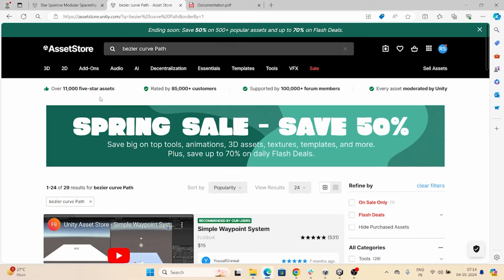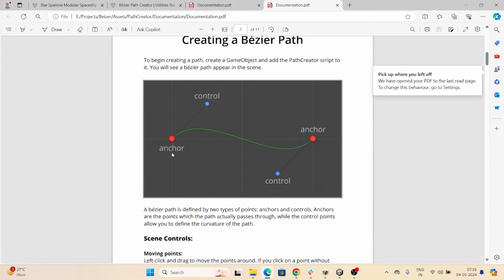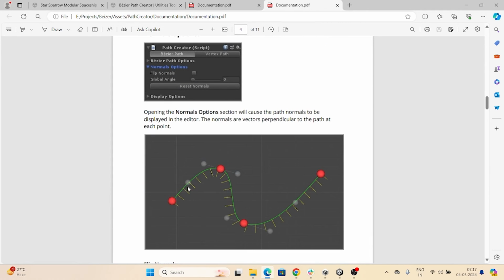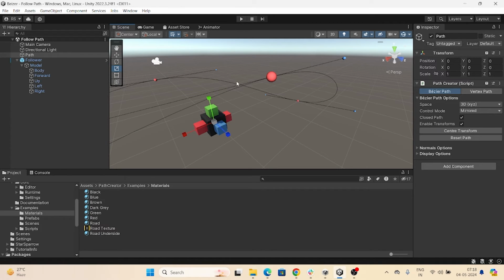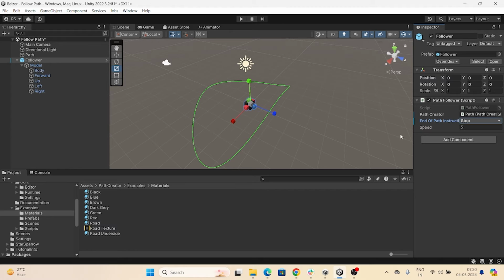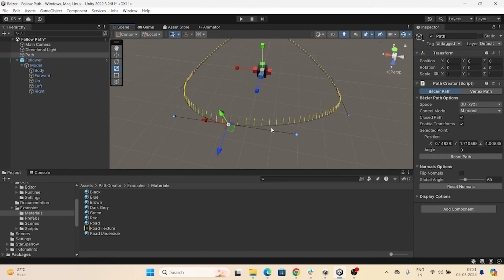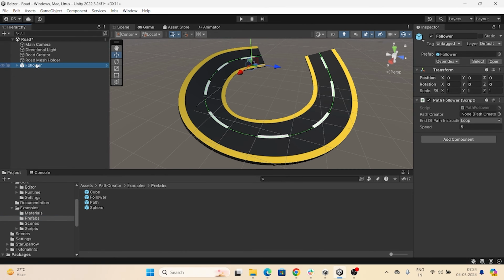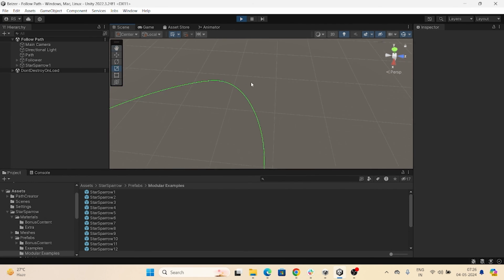Unity Tutorial: Spaceship Flight Using Bézier Path Creator | Nested Mango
Embark on an interstellar journey in Unity with our latest tutorial on guiding a spaceship using the Bézier Path Creator. This tutorial is ideal for developers and enthusiasts looking to add dynamic and smooth flight paths to their space-themed games or simulations.

In this tutorial, you will learn:

How to integrate the Bézier Path Creator into your Unity projects.
Step-by-step instructions on setting up and customizing Bézier paths for spacecraft navigation.
Tips and tricks to enhance the flight dynamics and visual appeal of your spaceship.
Whether you're developing an arcade space shooter or a sci-fi exploration game, this video provides the tools and knowledge necessary to create compelling flight trajectories that will captivate your players. Join us as we explore the possibilities of Bézier curves in game development and take your Unity skills to new heights.

Have questions or want to share your project progress?

Best Unity Assets Recommended By ME :
Final IK
3D WebView for Android , VR and iOS (Web Browser)